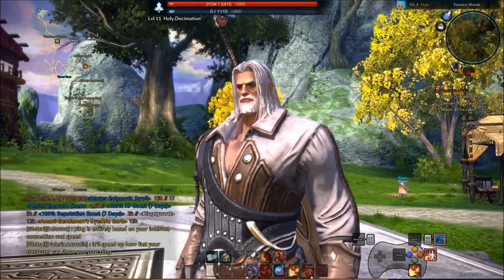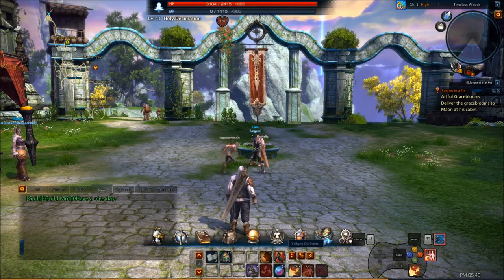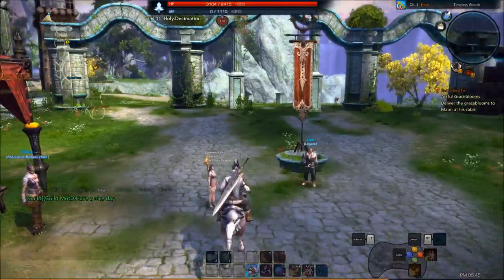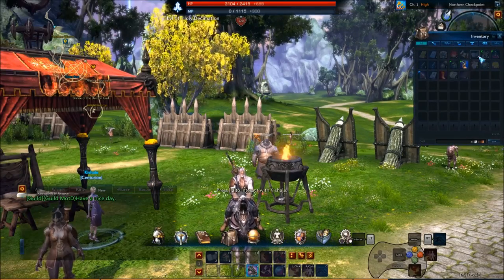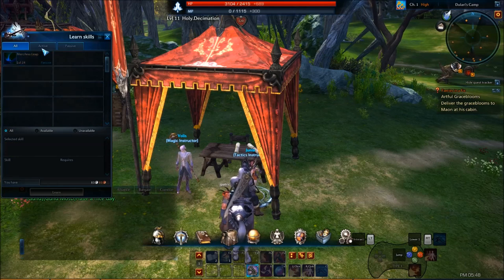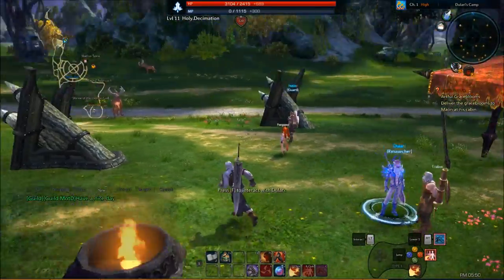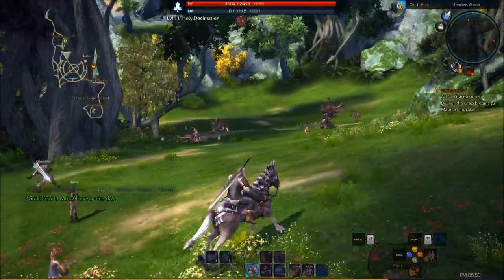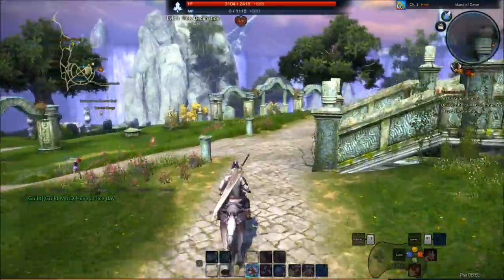Tera Rising : How to play Tera! A Tutorial of the basics!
Forgotten Heralds Tutorial: The first tutorial for Tera Rising, a basic how to guide on getting started. Let me know what you think! Playing Tera on Ascension Valley!